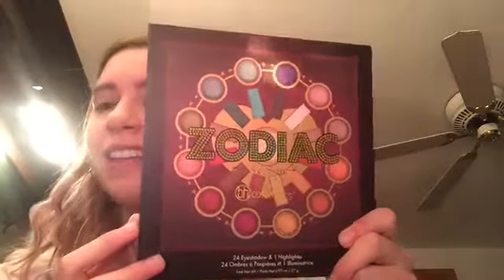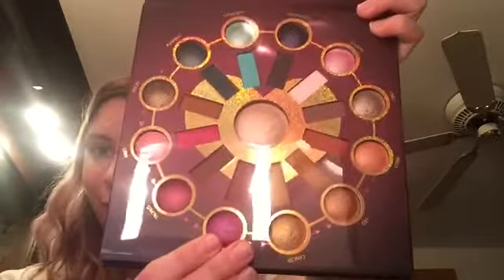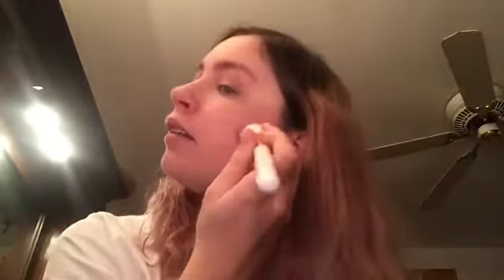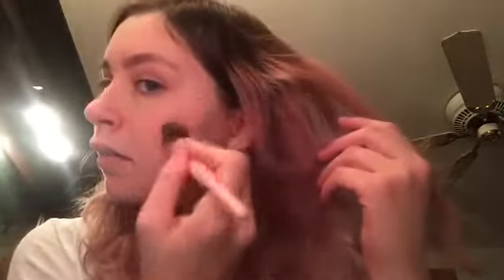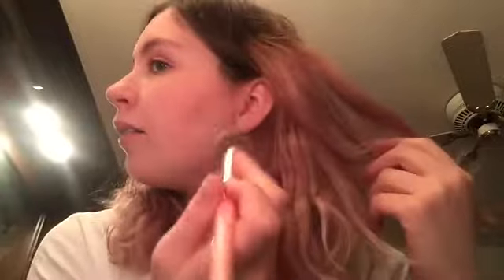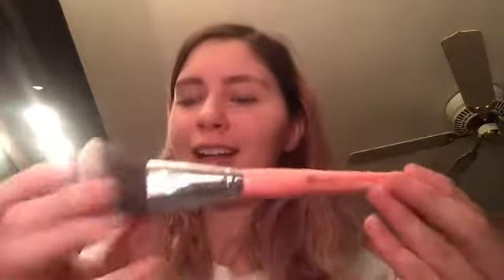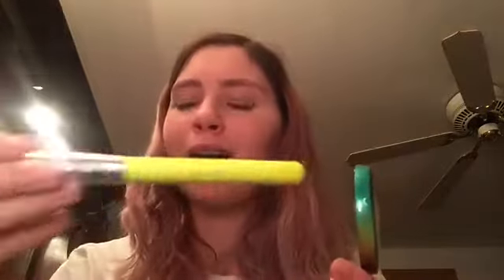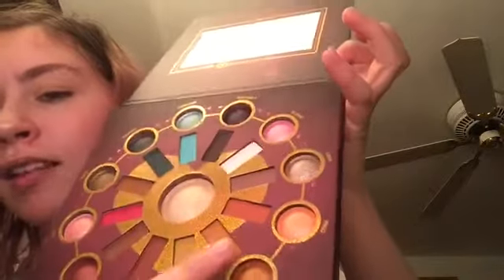GRWM BH Cosmetics Zodiac Love Signs palette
This is my first get ready with me. I really like this palette. I would say BH Cosmetics is my favorite makeup brand.